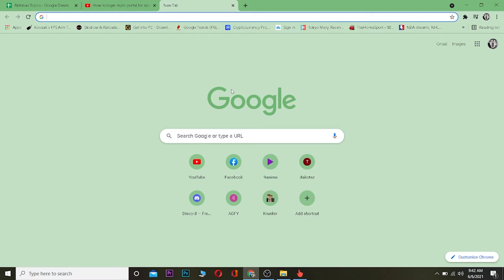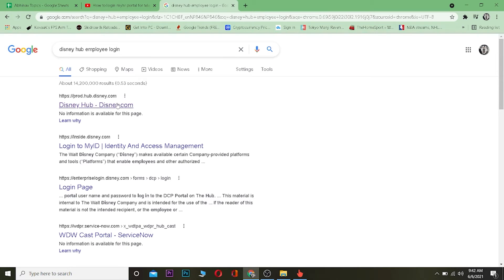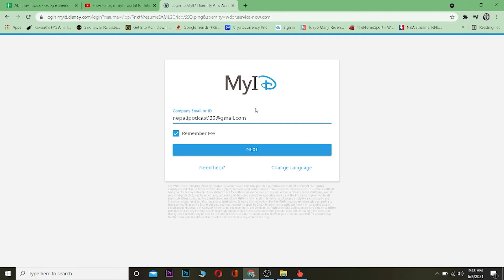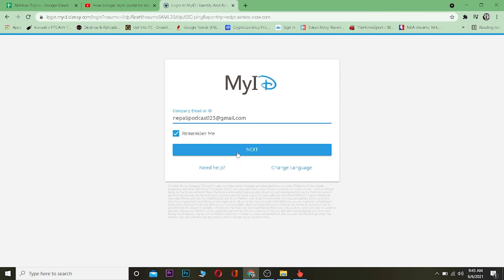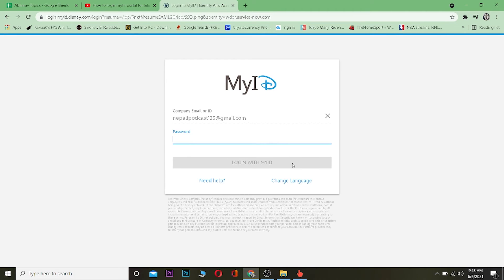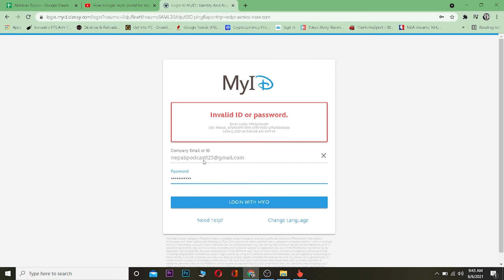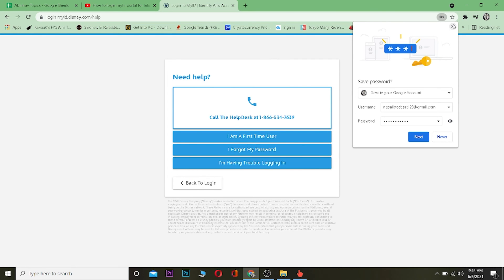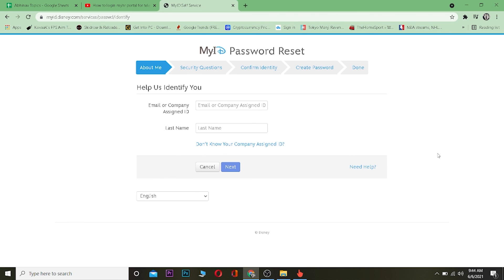Disney Hub Employee Login | How to Sign in to My Disney Employee Account (2021)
In this short and simple tutorial, I’ll be showing you how you can log into your Disney Hub employee account. This video will be helpful to anyone trying to log into their account easily and quickly.
The Disney Hub is an online portal for Disney employees and contractors. It's a resource center for all Disney cast members and contains various types of information about their job.
So, to log into your Disney Hub employee account, follow the steps mentioned below:
1. The first thing you’ll need to do is open your browser and then search for ‘Disney hub employee login’
2. Click on the very first link from the list of results displayed and you’ll be forwarded to their website.
3. Then you’ll have to enter the email assigned to your account and then click on Next.
4. After you do that, you’ll have to enter your account’s password.
5. Finally, click on Login with My ID and you’ll be logged into your account.
After following all the steps mentioned, you’ll be able to log into your Disney Hub employee account.

Timestamps:
0:00 Intro
0:32 Disney Hub employee log in
1:54 Outro